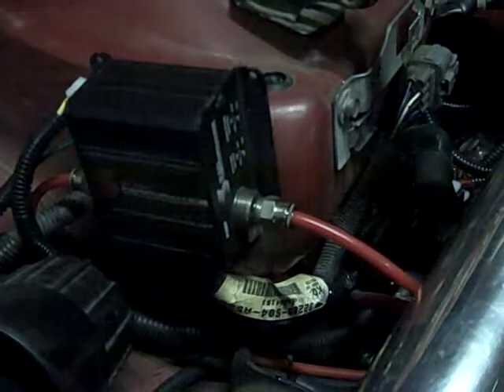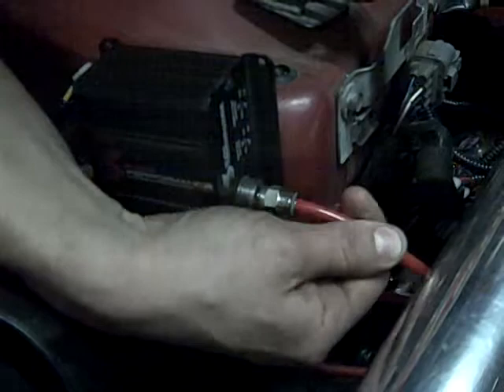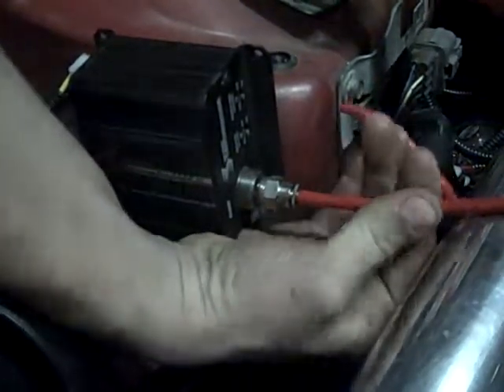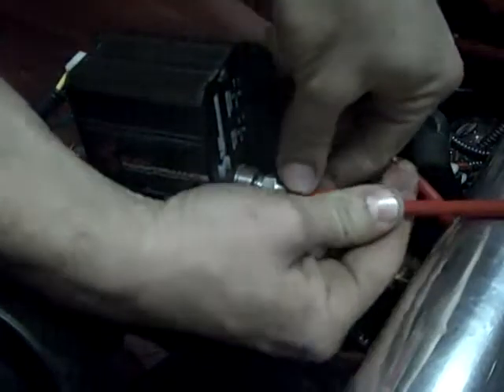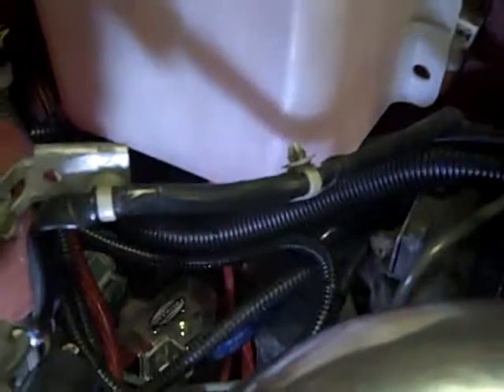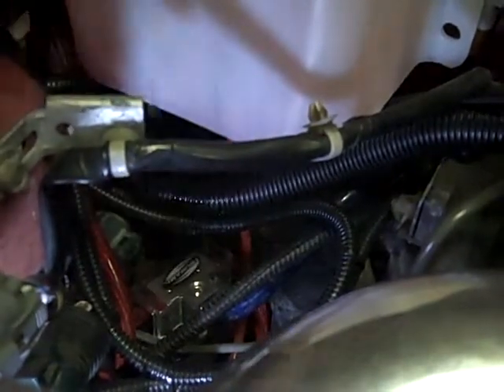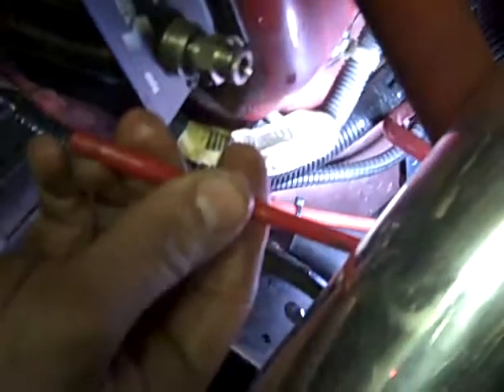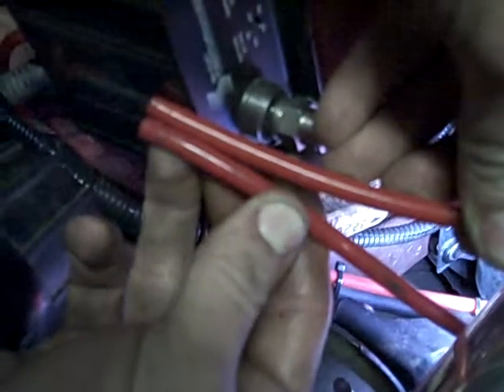Snow Performance methanol leak problem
We have determined that the most recent methanol transfer line that has SnowPerformance.net printing on it is slightly smaller in outer diameter than the original Nycoil line that used to be included in the kits.  I have three vehicles whose kits were all purchased and installed at the same time that have the same problem.  We have also tested with other 1/4" O.D. line and it's fine.